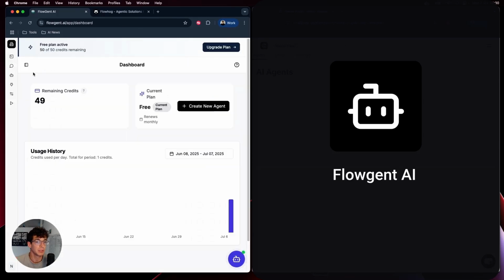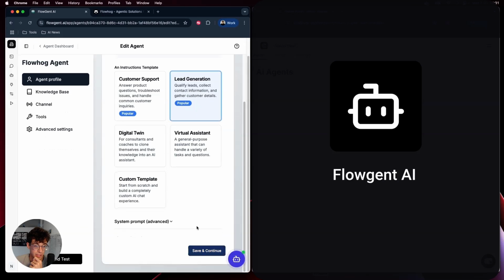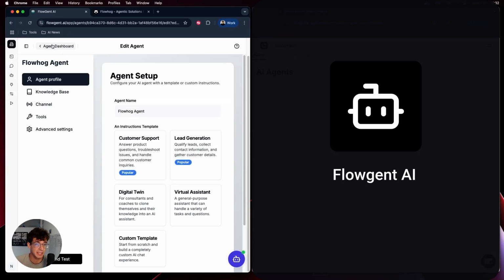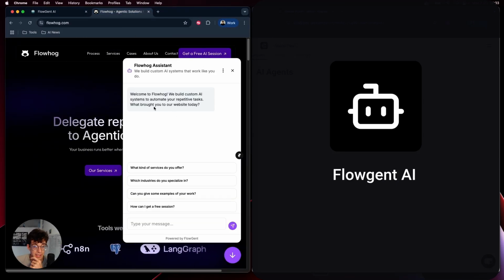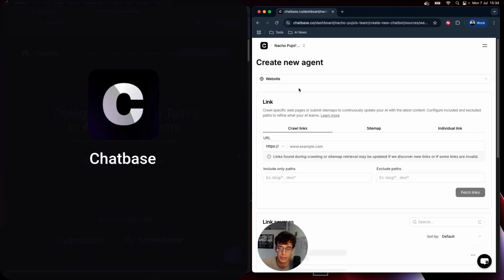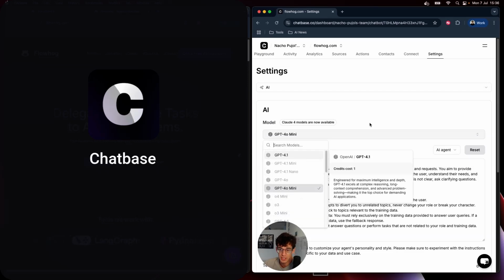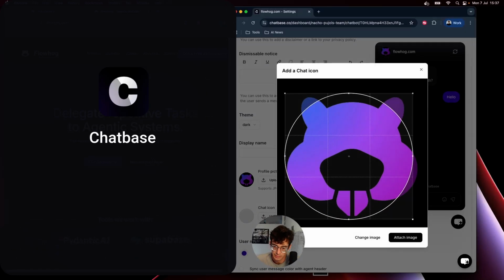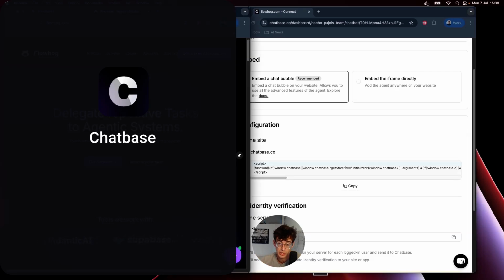Build an AI Chatbot to convert website leads. Chatbase Vs. Flowgent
We'll walk you through two powerful tools, Flo and Chatbase, so you can stop losing leads and start converting your website traffic into real sales opportunities.

This is a no-code solution perfect for founders, marketers, and small business owners.
IN THIS VIDEO:

0:00 Why You Need a Lead-Gen Bot
0:38  Building a Chatbot with Flowgent
2:58 Creating a Custom Bot with Chatbase
5:15 How to Embed The Chatbot on Your Website (Copy & Paste)

Stop letting visitors leave your site without a trace. It's time to build your own AI sales agent that works 24/7.